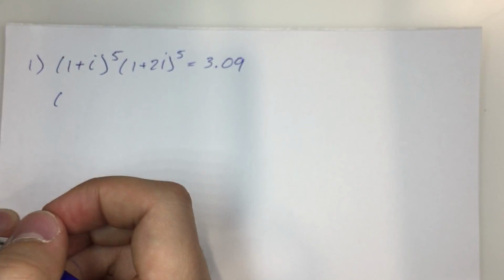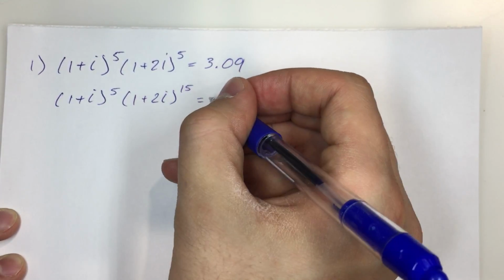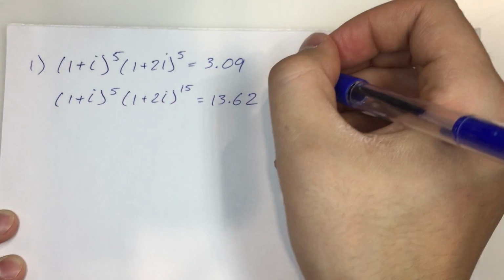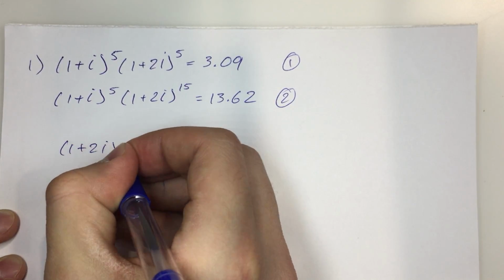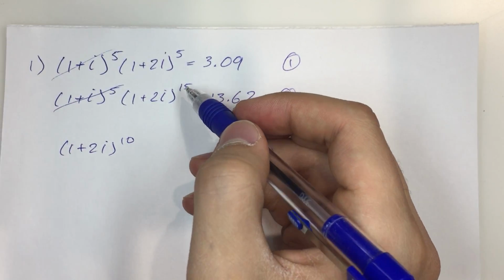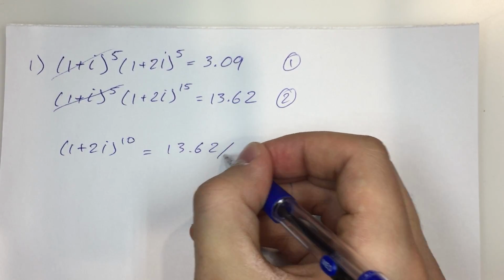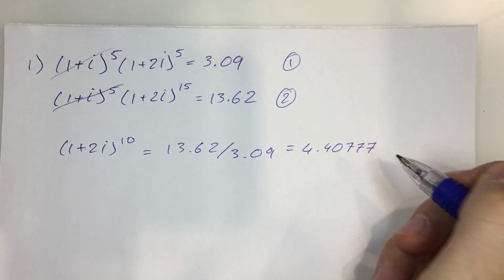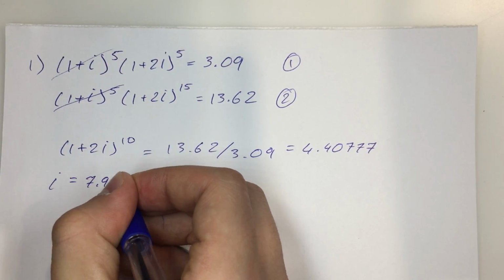UMAC Test 1 Question 1